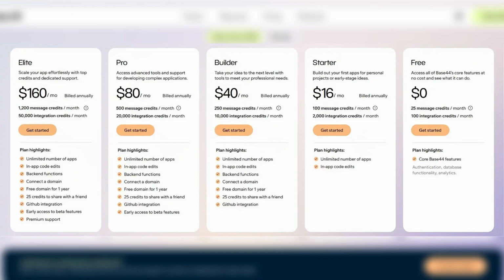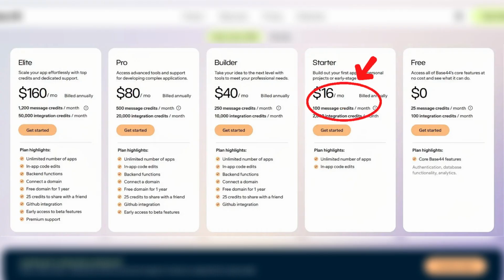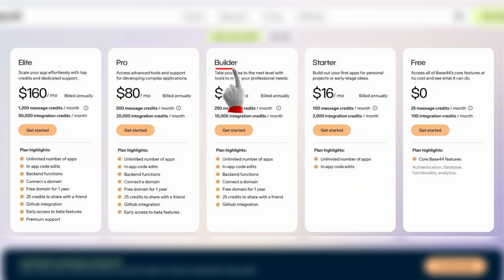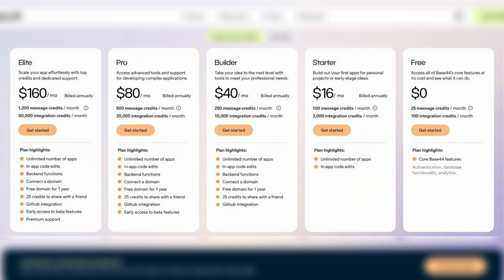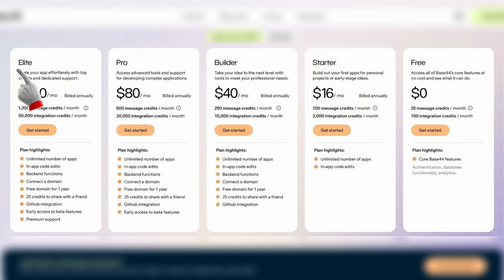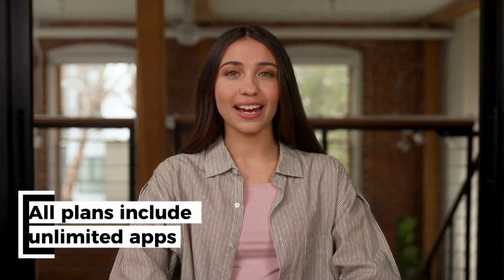Base44 Pricing Explained for 2026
how much does base44 cost
New to Base44? No problem! This Base44 tutorial provides a comprehensive demo, showing you exactly how to use base44 to get started with base44 ai. Learn how to build apps with ai, even with no code app builder experience, and bring your app ideas to life! 🚀